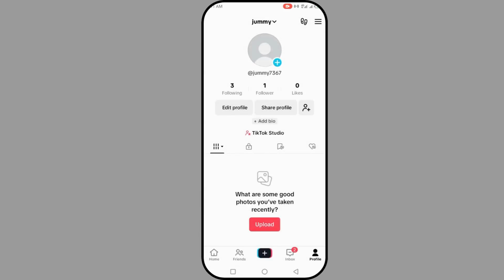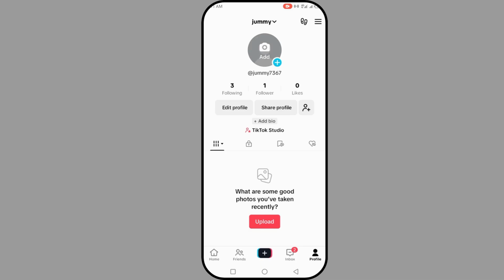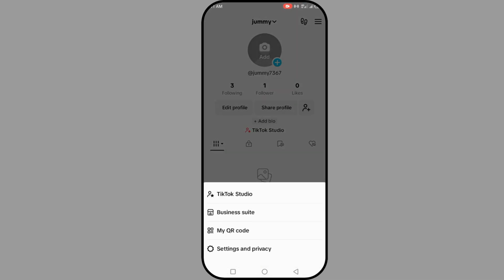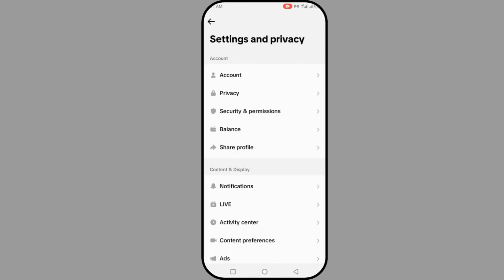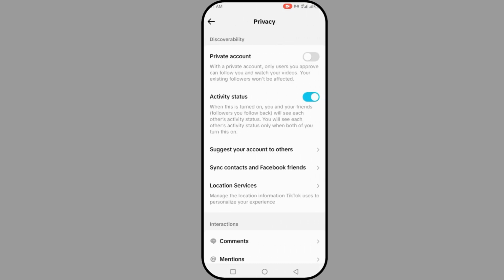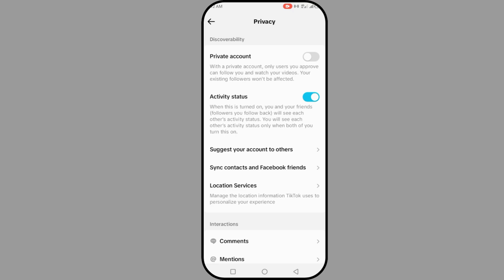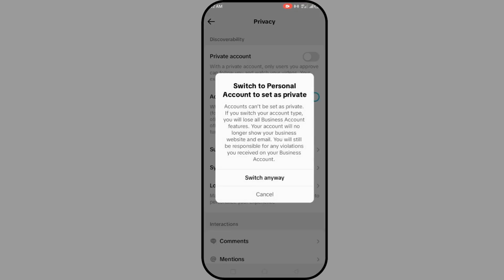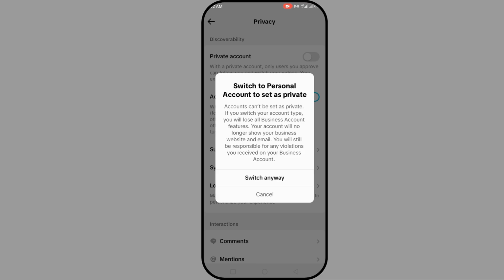How to Enable TikTok Private Account | Quick Privacy Guide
In this video, you will learn How to Enable TikTok Private Account

Learn how to enable a private account on TikTok with this simple tutorial. Protect your privacy by controlling who can view your content and follow you on TikTok. Perfect for users who want to secure their online presence.